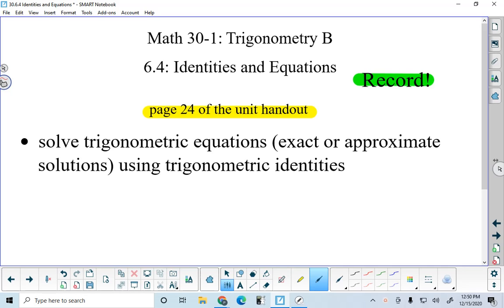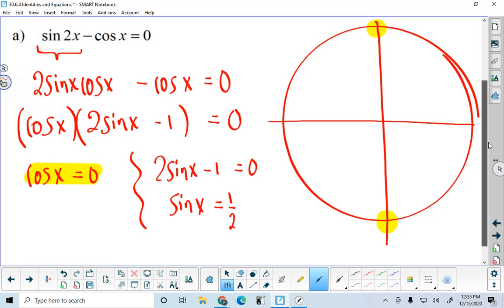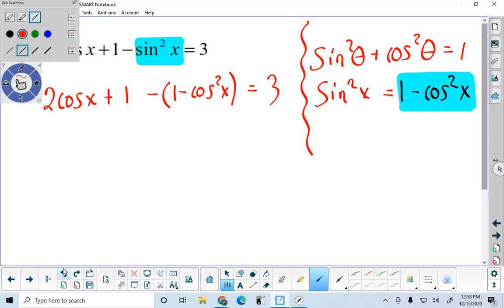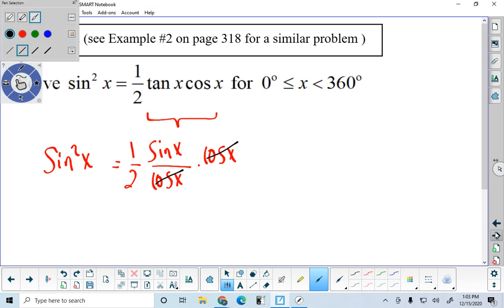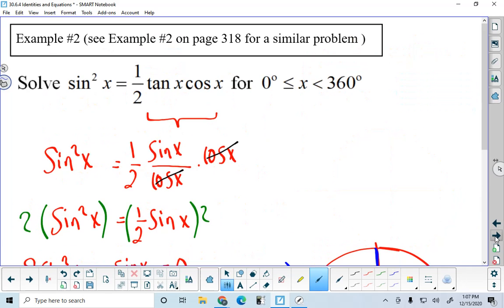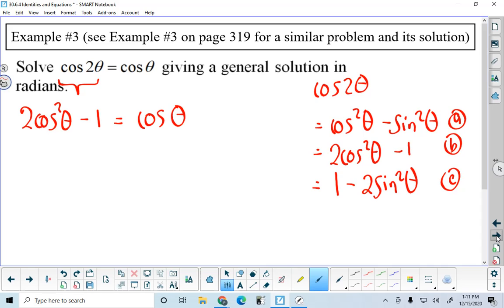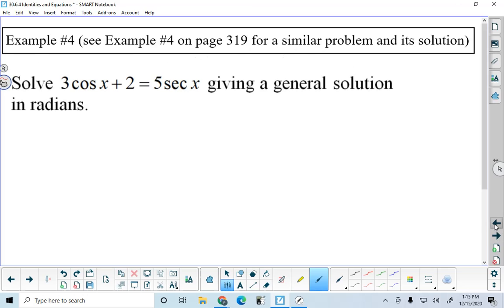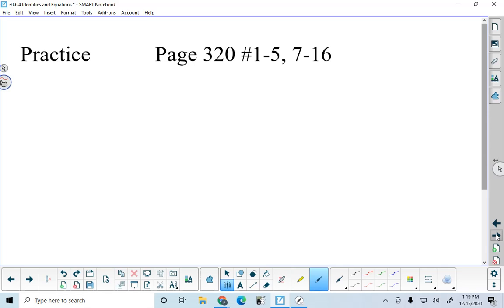Lesson M30.6.4 (Decmber 15 Lesson I)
Here is the recording of the livestream of the first lesson from this afternoon.